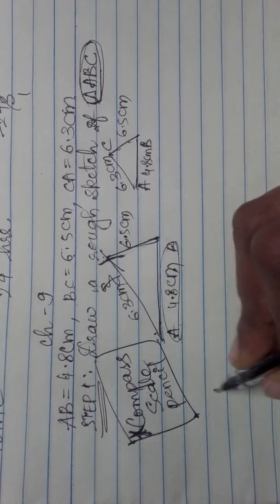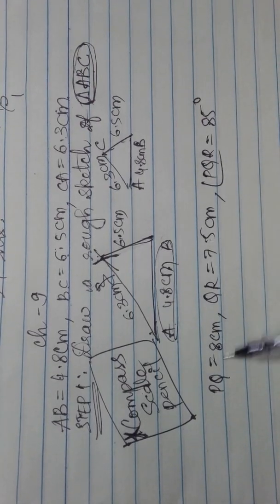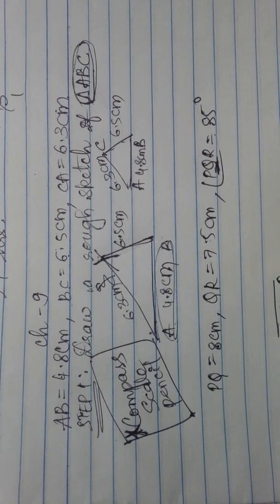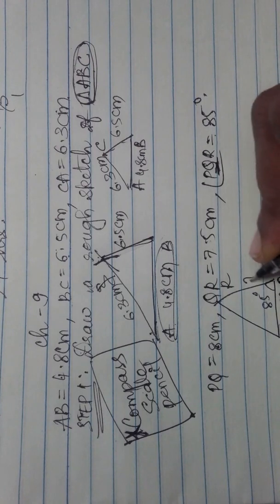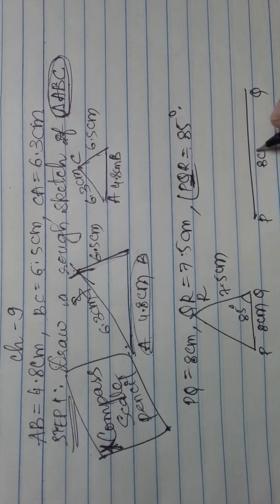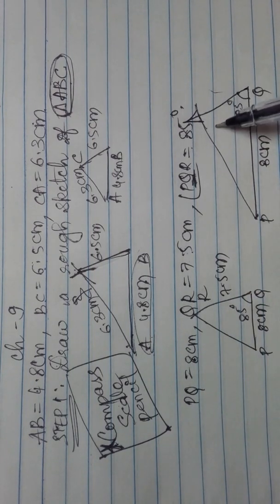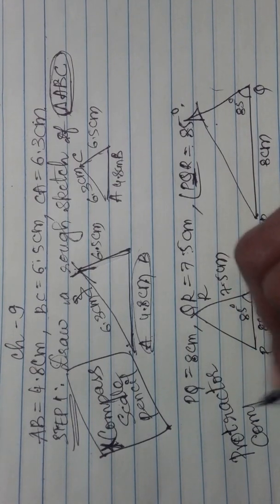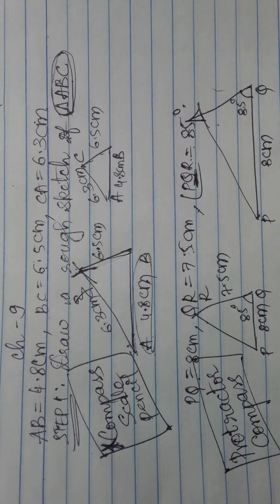19 APR 2021 MATHS S.A-2 REVISION